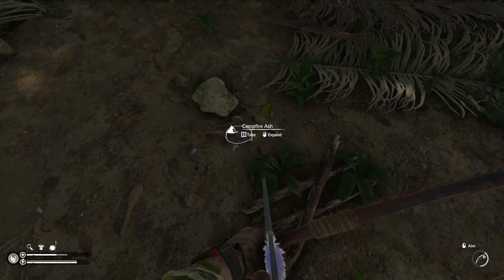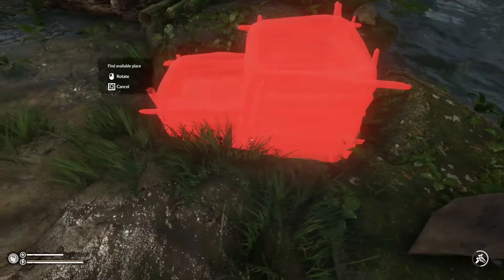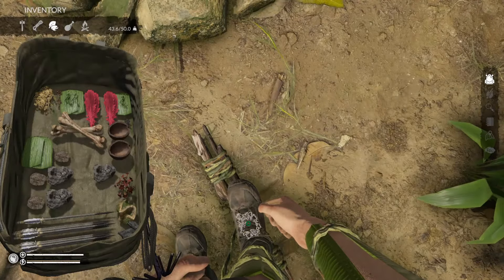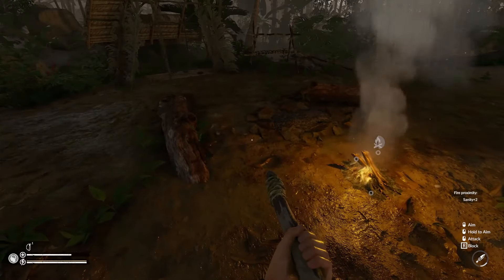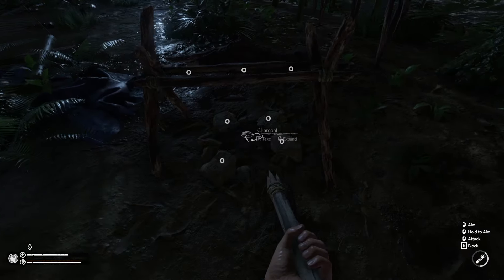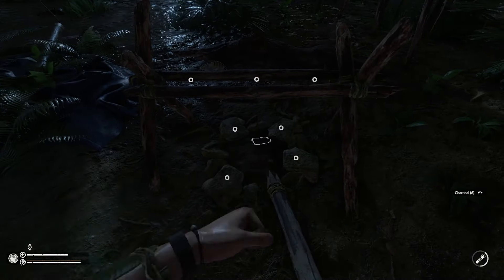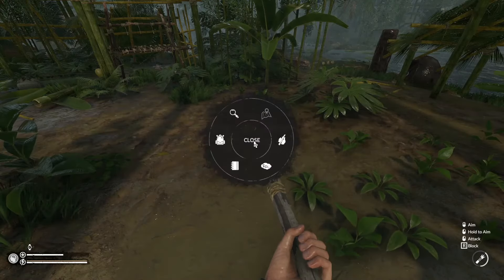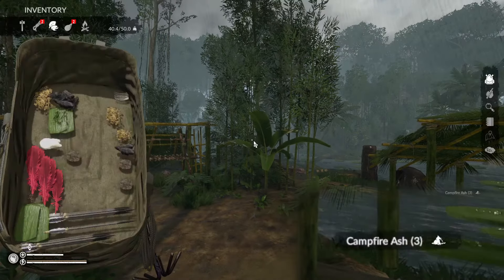Green Hell | How to get Campfire Ash!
How to get Campfire Ash in Green Hell... The title says it all :)
In this video I cover all the ways you can get campfire ash in Green Hell, going from killing natives for their burned out fires to building furnaces out of mud.